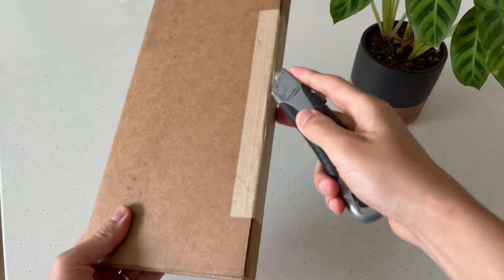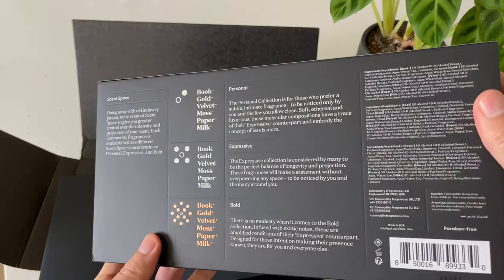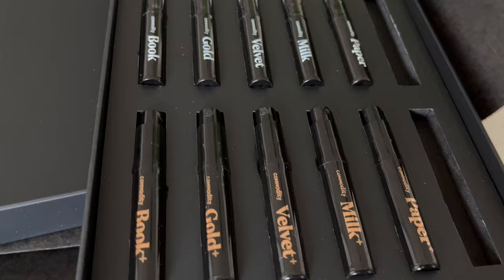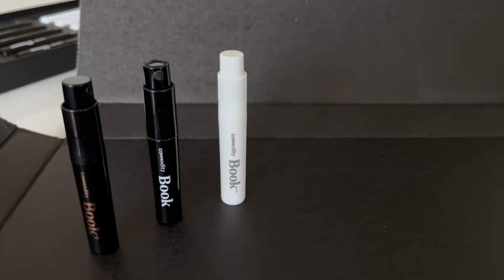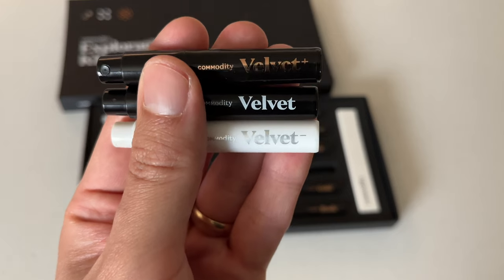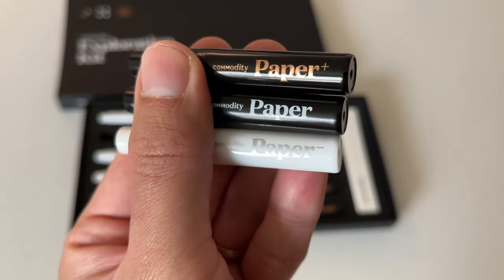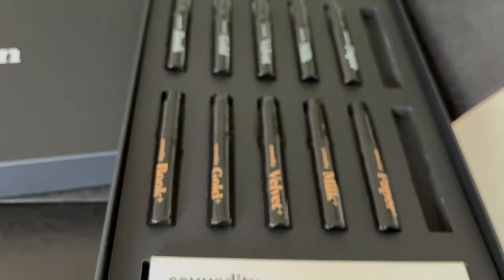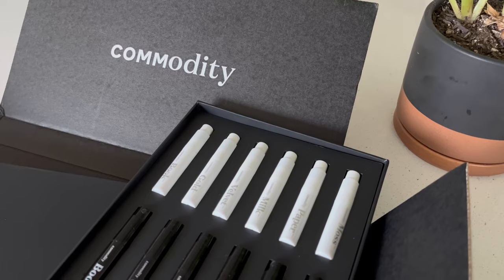Commodity Fragrances - Exploration Kit Review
In this video I'm sharing my Commodity Fragrance full honest review and going over all the scents to better help you choose your next cologne.

0:00 - Intro
0:51 - Exploration Kit
01:13 - Scent Space
02:07 - Book
02:30 - Gold
02:49 - Velvet
03:21 - Milk
03:36 - Paper
03:53 - Moss
04:24 - Final Thoughts

Mindful Home